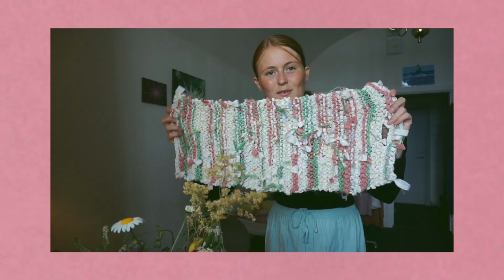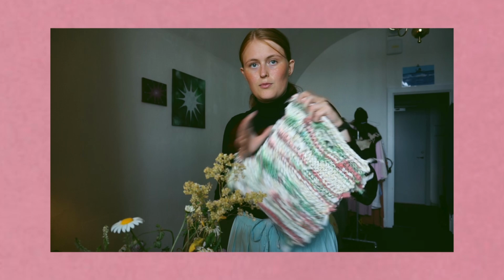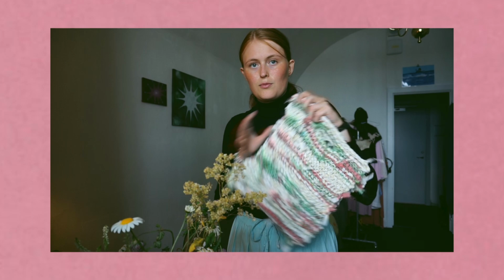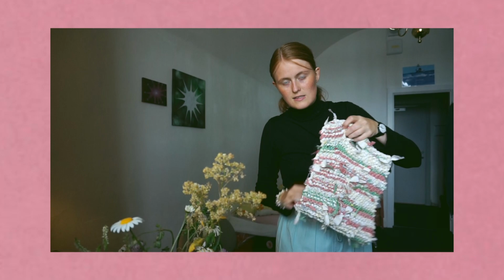this is what the living do: a summer to winter vlog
The following is an excerpt from a poem, not written by me:

It's winter again: the sky's a deep, headstrong blue, and the sunlight pours through
the open living-room windows because the heat's on too high in here and I can't turn it off.For weeks now, driving, or dropping a bag of groceries in the street, the bag breaking,
I've been thinking: This is what the living do. And yesterday, hurrying along thosewobbly bricks in the Cambridge sidewalk, spilling my coffee down my wrist and sleeve,
I thought it again, and again later, when buying a hairbrush: This is it.Parking. Slamming the car door shut in the cold. What you called that yearning.
What you finally gave up. We want the spring to come and the winter to pass. We wantwhoever to call or not call, a letter, a kiss—we want more and more and then more of it.
But there are moments, walking, when I catch a glimpse of myself in the window glass,say, the window of the corner video store, and I'm gripped by a cherishing so deep
for my own blowing hair, chapped face, and unbuttoned coat that I'm speechless:I am living. I remember you.
- Marie Howe